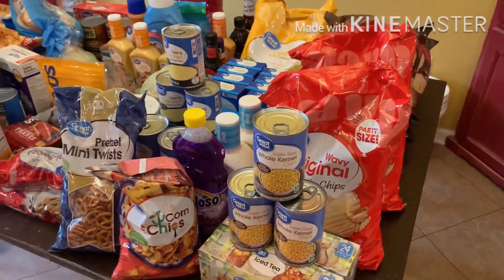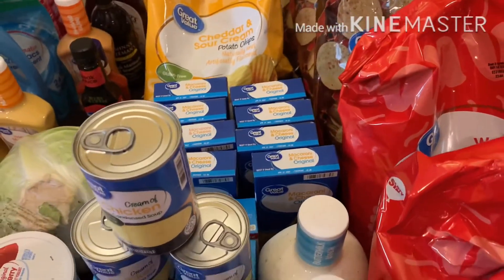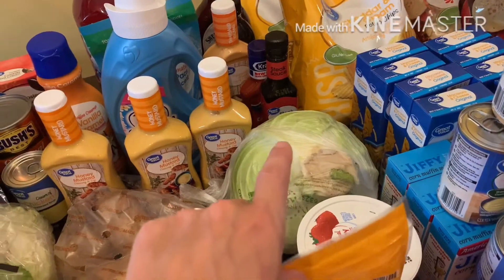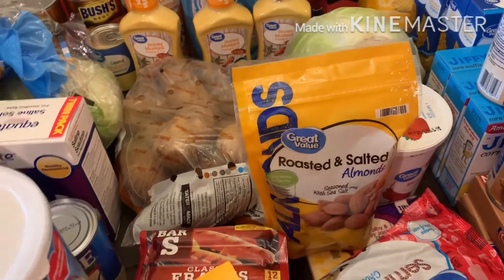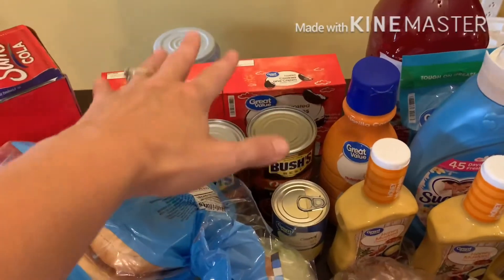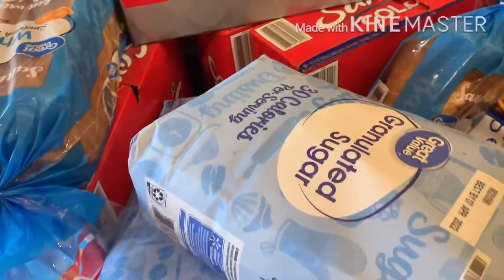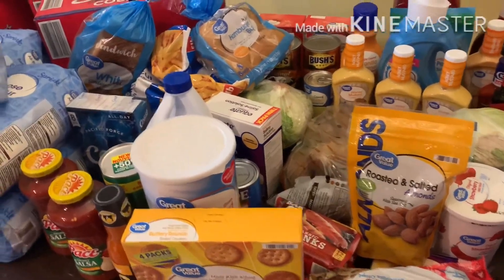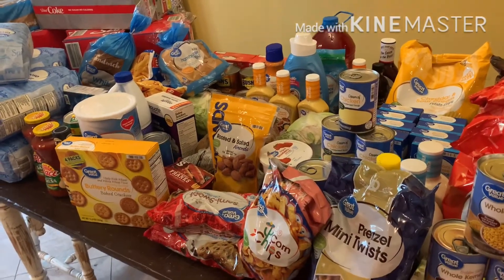Large family monthly Walmart grocery haul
Walmart grocery haul. How I feed our family of 6 for $450 a month